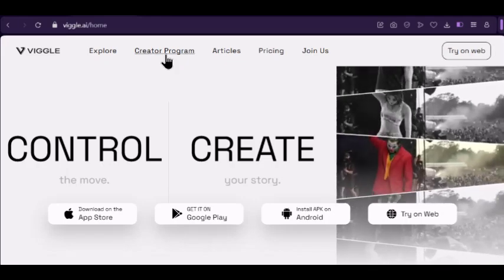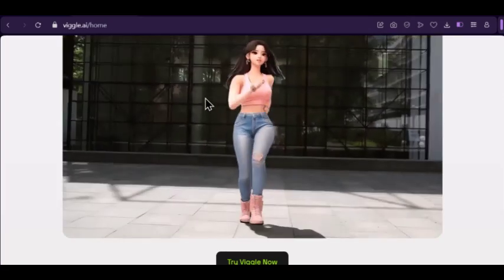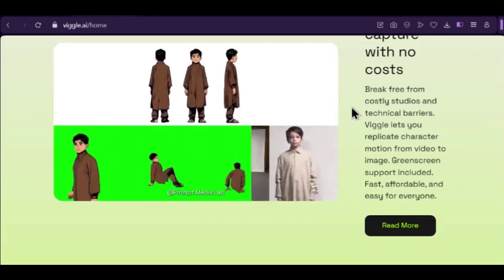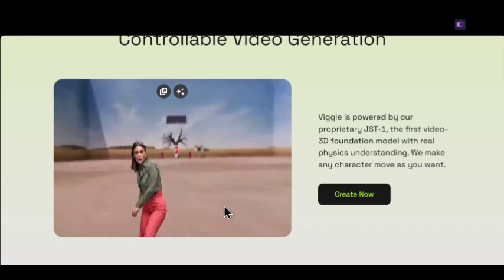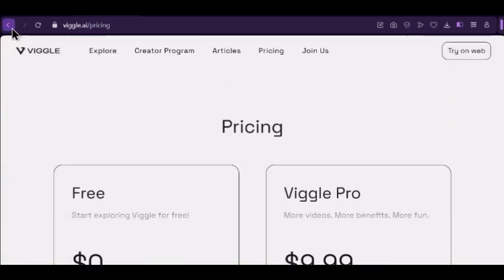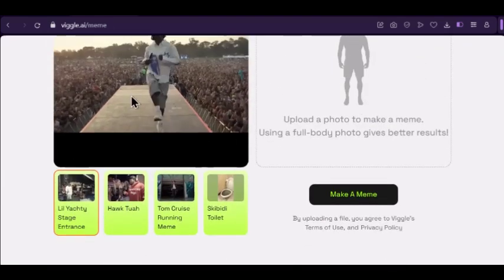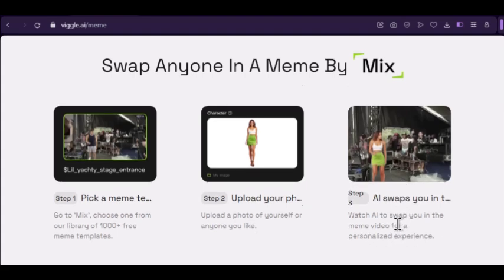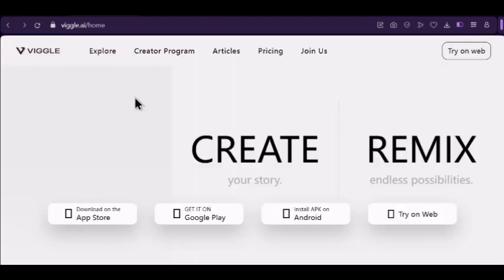A QUICK REVIEW OF VIGGLE: BRING YOUR IMAGINATION TO LIFE, FRAME BY FRAME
In This Video, you will learn about A QUICK REVIEW OF VIGGLE: BRING YOUR IMAGINATION TO LIFE, FRAME BY FRAME